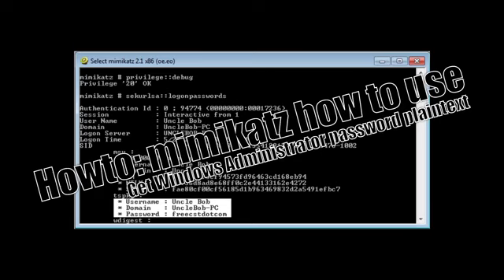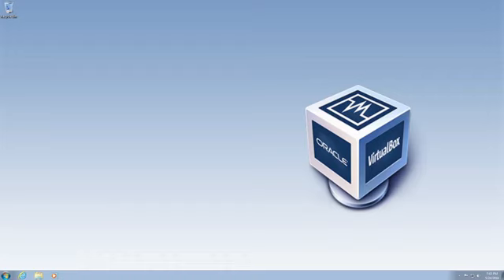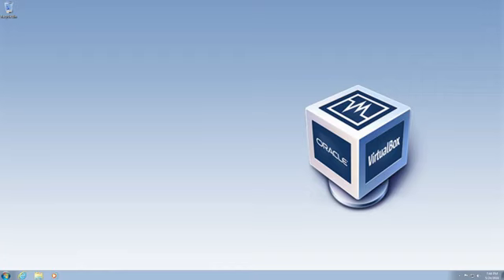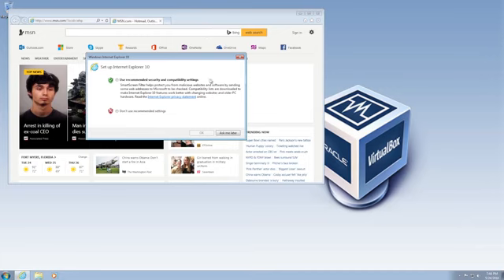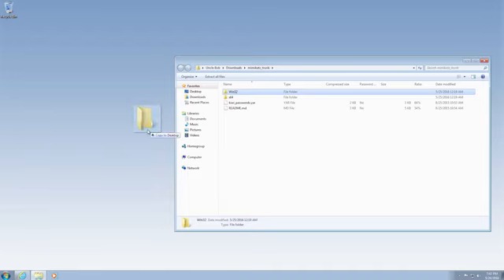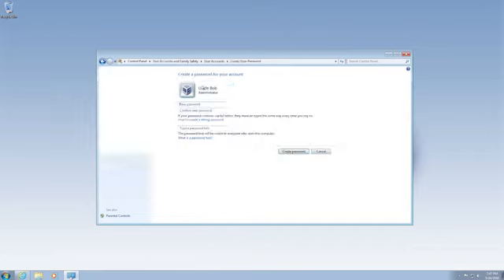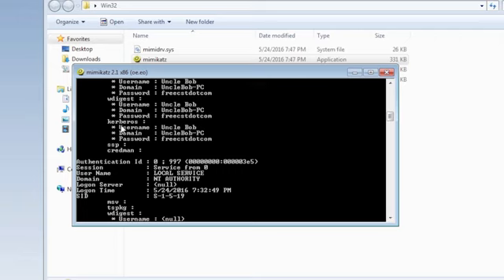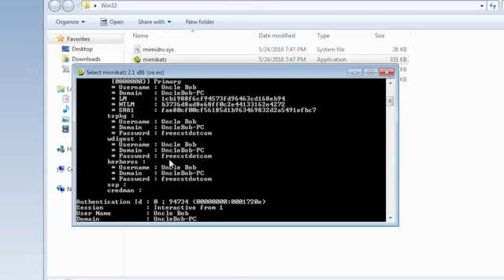howto mimikatz how to use to get windows admin password givefastlink